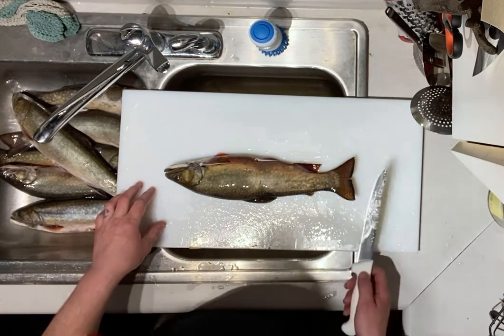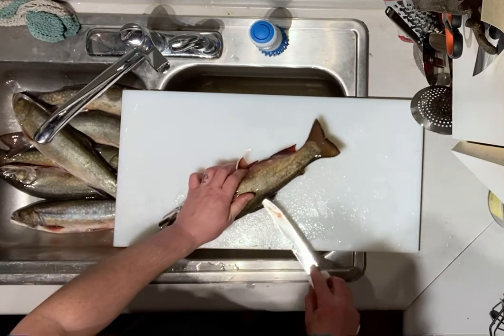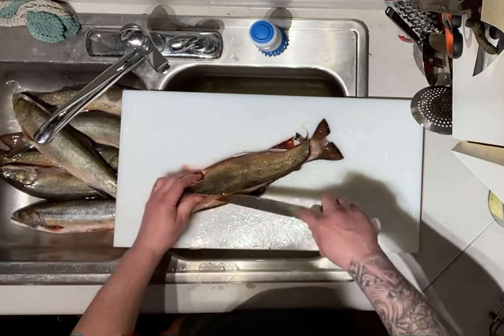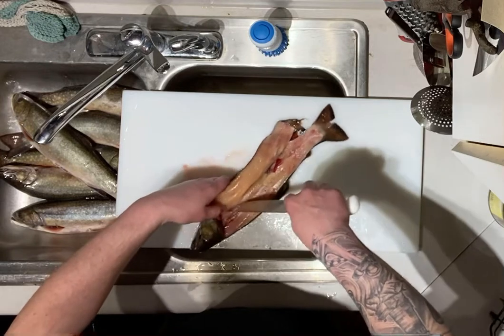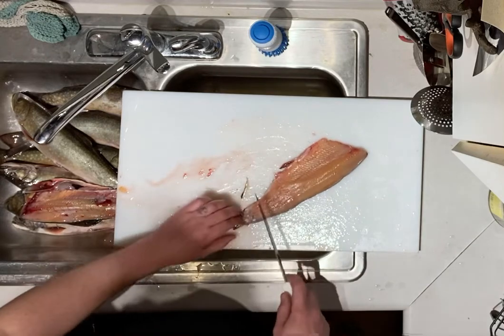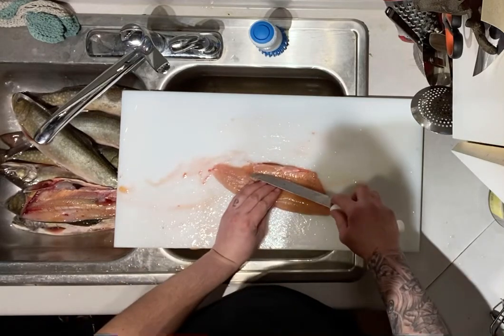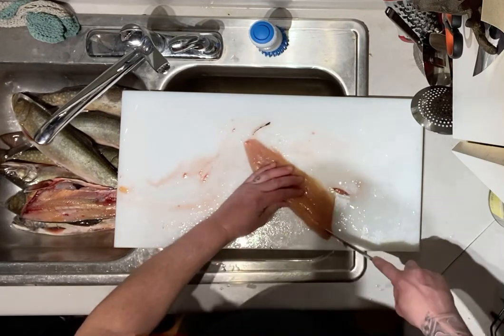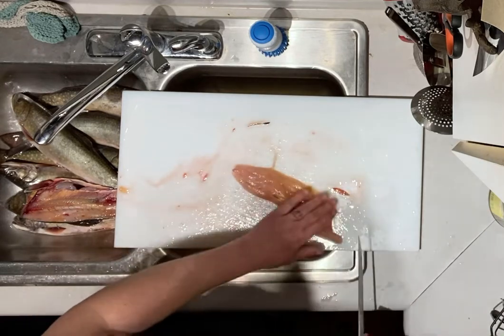Brook Trout filleting